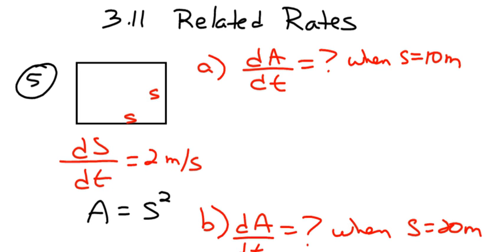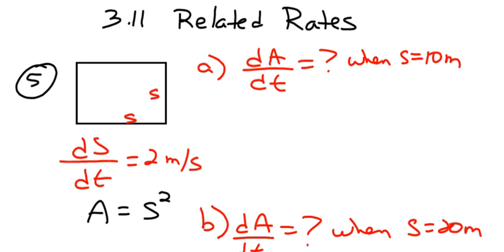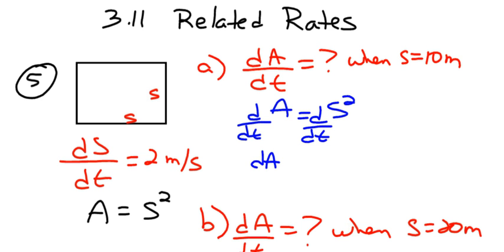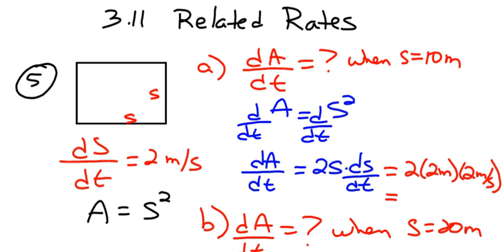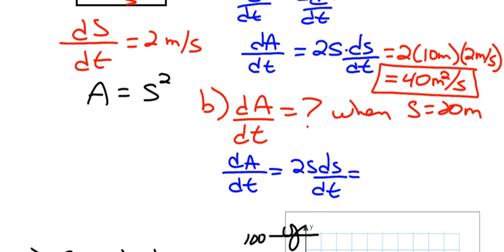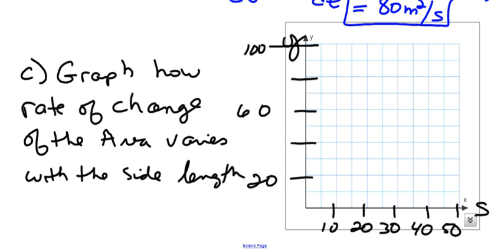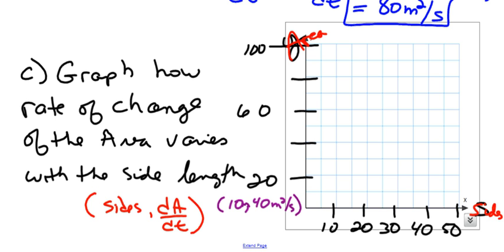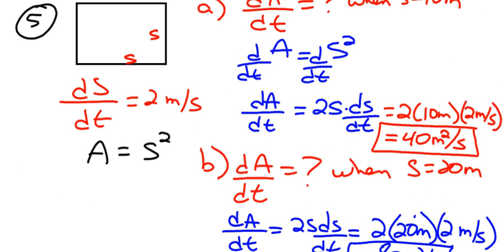Calc 3 11 square example